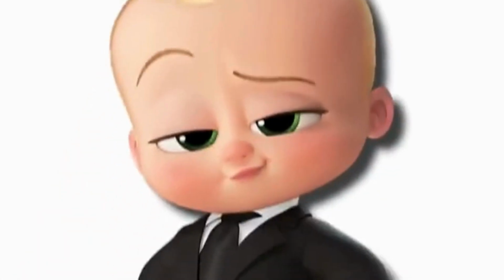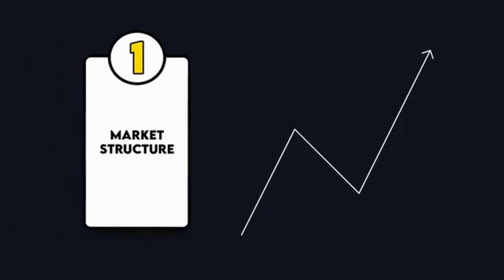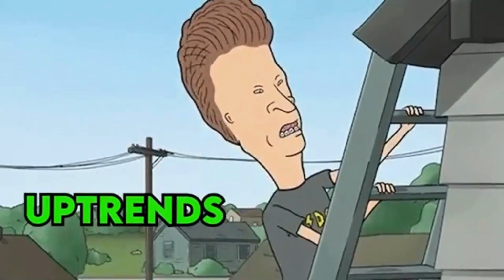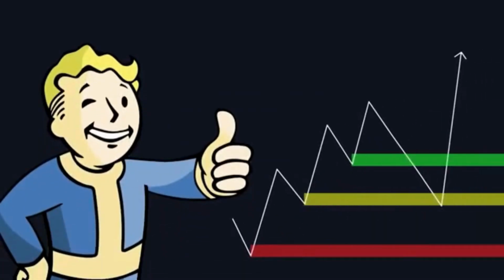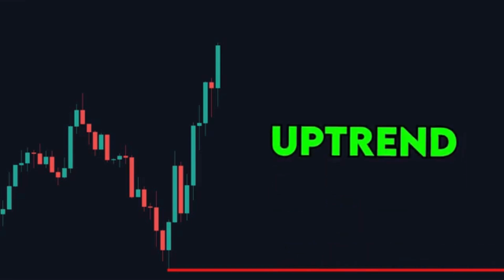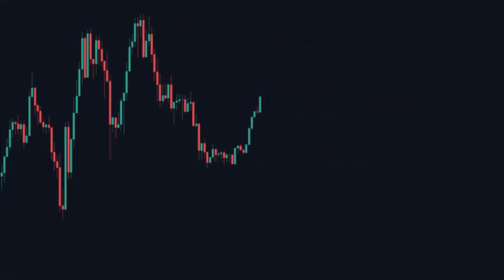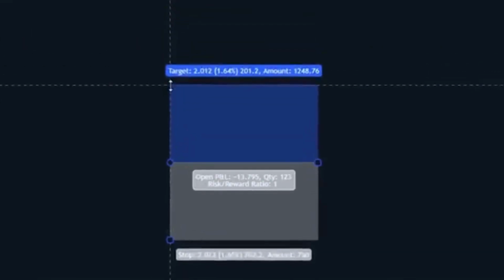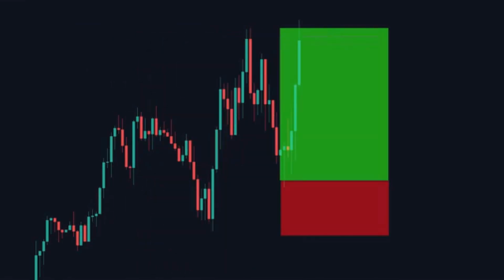The Only GOLD Trading Strategy You'll Ever Need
💼 BECOME A PROFITABLE TRADER IN 75 DAYS!

🐻 BECOME A FUNDED TRADER TODAY!

The Mamba FX strategy is explained in detail on the FX Leaders website
There is a free trading course available
The FX Leaders YouTube channel has over 100 videos on forex trading